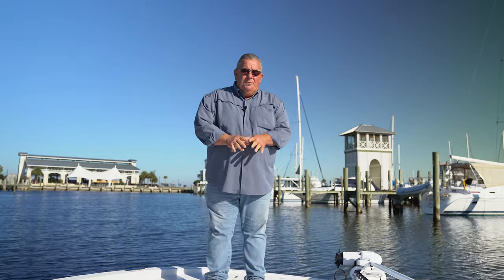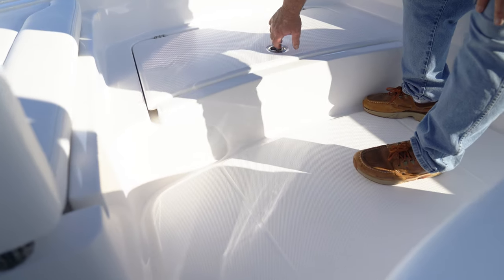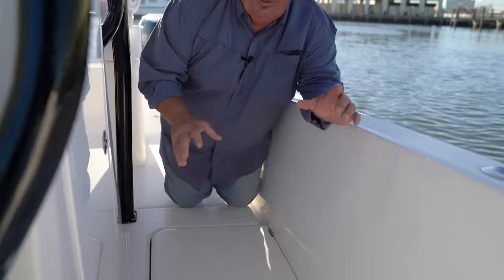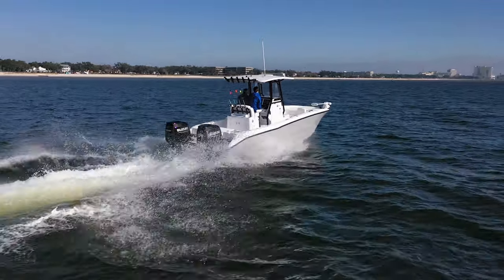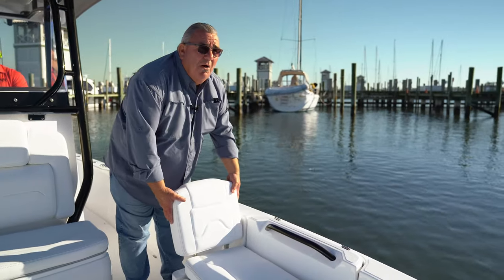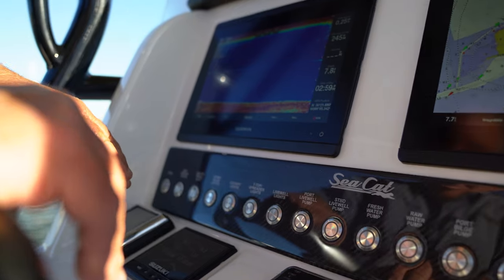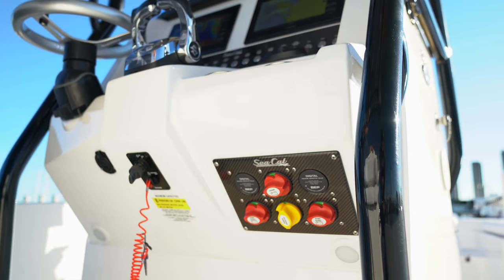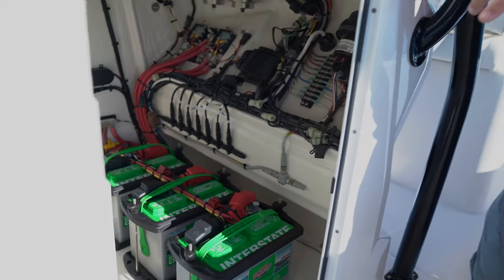Sea Cat 260 Hybrid Catamaran Detailed Walk Through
Take a look around the new Sea Cat Boats 260 Hybrid Catamaran.

Specifications :

LOA: 26'
Draft: 14"
Hull weight dry: TBD
Fuel: 2 X 60 Total 120
Live Well: 2 X 25 gal each
HP: 600